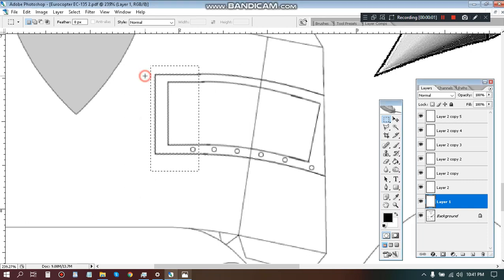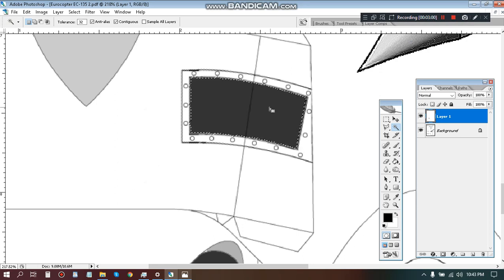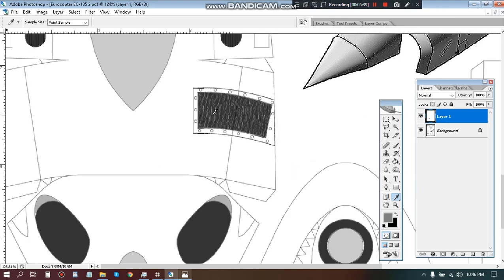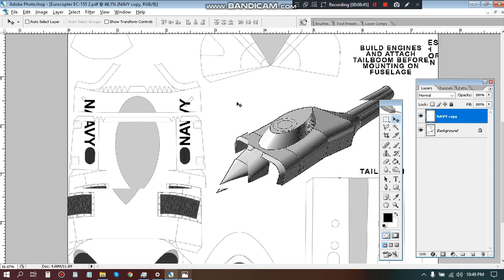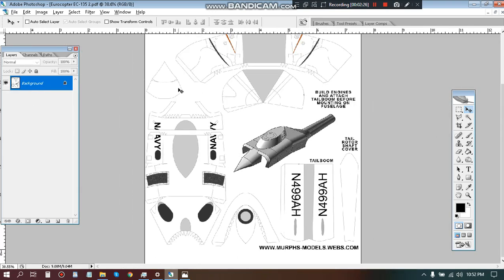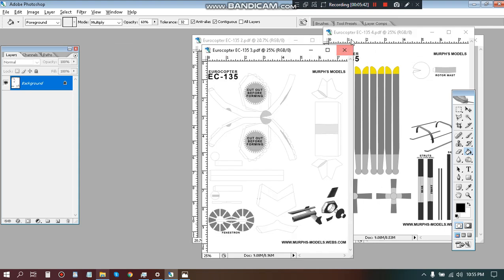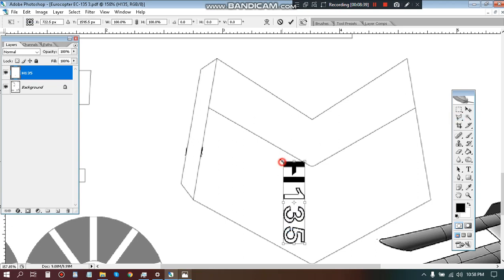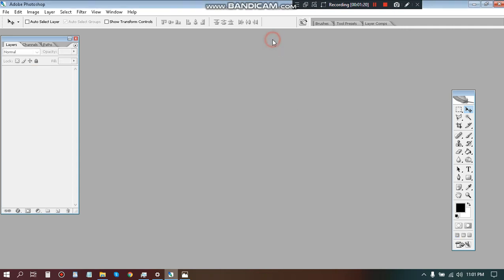Repaint a paper model using Photoshop Part 3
We finish the paper model repaint in Photoshop, and make sure it's ready for printing.